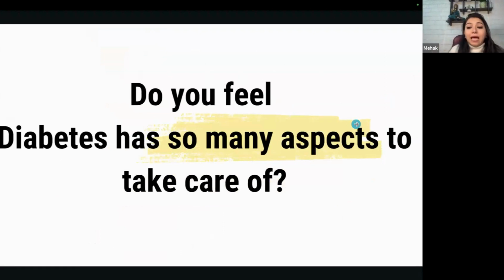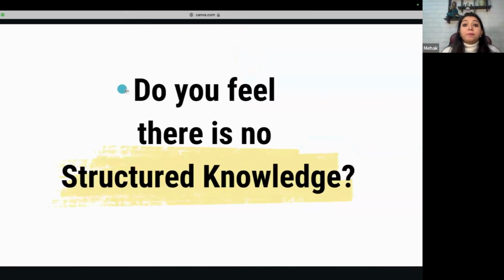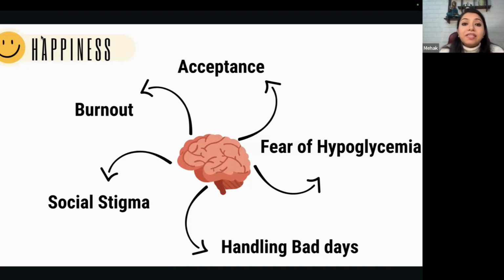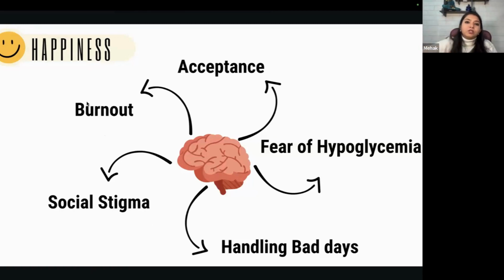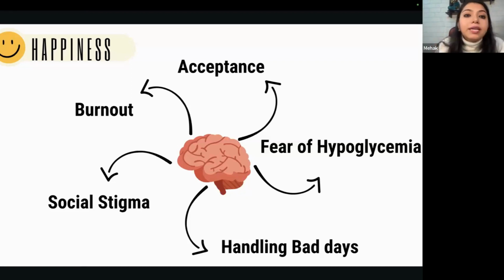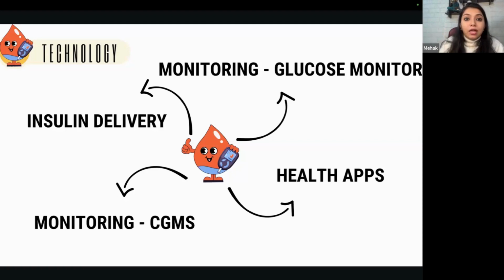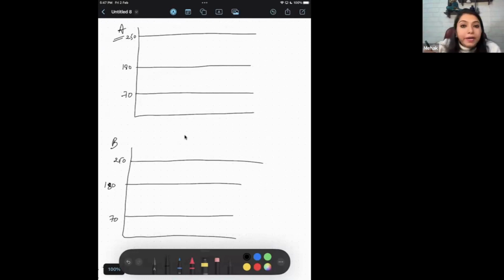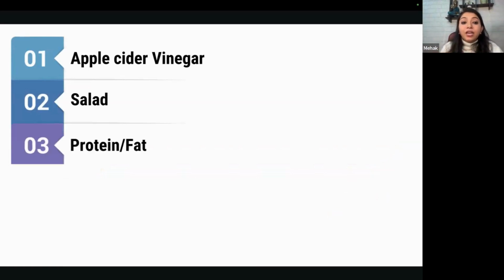Diabetes Management in 5 Steps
Join us for a FREE session with Mehak Dhingra, a Certified Diabetes Educator on February 2nd at 5:00 PM 🗓️

1. Myth-Busting: Say goodbye to diabetes myths!
2. Empowering Steps: Learn Mehak's 5 Steps to Diabetes Mastery.
3. Lifestyle Magic: Practical tips for maintaining blood sugar balance.
4. Emotional Support: Navigate the mental side of diabetes.
5. For the Support Team: Guidance for caregivers.

🚀 About Mehak Dhingra
Mehak isn't just an expert; she's walked the path, managing her own diabetes journey with knowledge and will. Her podcast, "Shots and Pricks," and her mentorship of over 500 individuals are testaments to her commitment and expertise.

This isn't just an event – it's a step towards empowerment and well-being in your diabetes journey! 🚀🌟